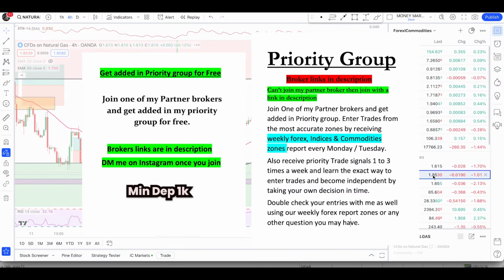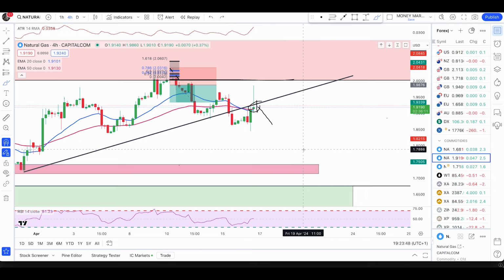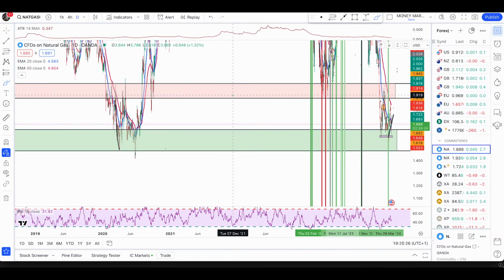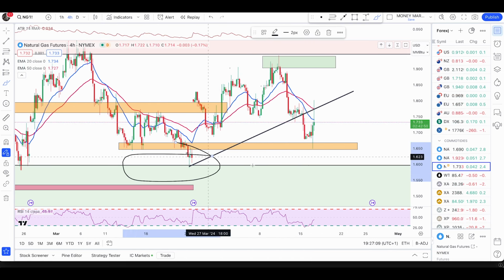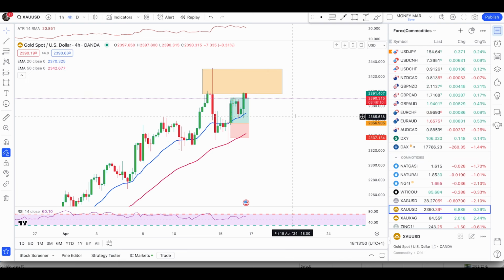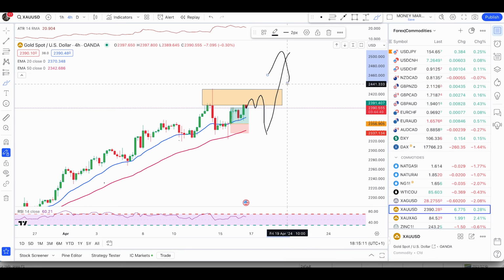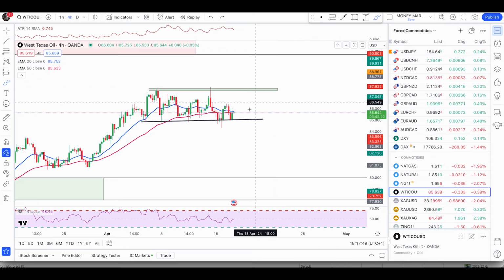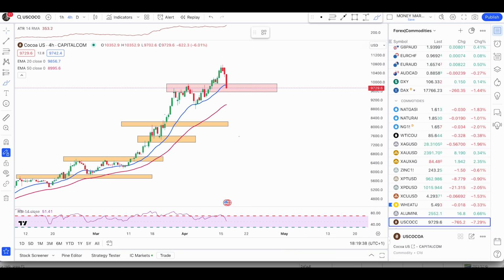Natural Gas At Level of Significance | Gold | Silver | Crude Oil | US COCOA | Technical Analysis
(IronFX standard no commission up to 1:1000 instant execution )

Partner Disclosure:
We believe in full transparency, so we want to let you know that any of our recommended services or brokers have been used by us and we personally know and trust their operations. We will not promote or recommend anything which we do not personally use or know about the service to anyone. We believe in sharing our experience and knowledge to the public will provide added value to anyone in our community.